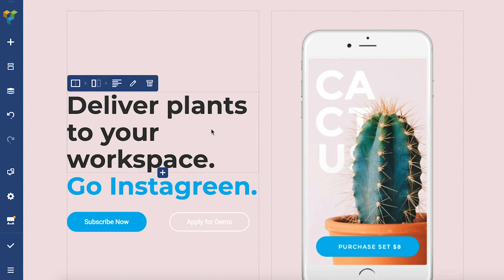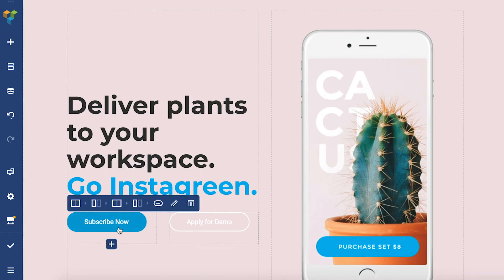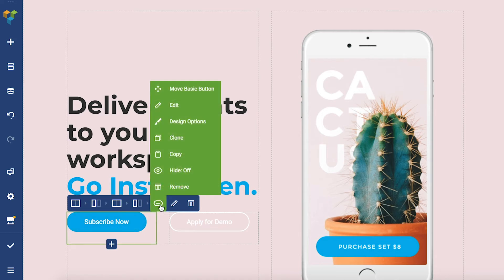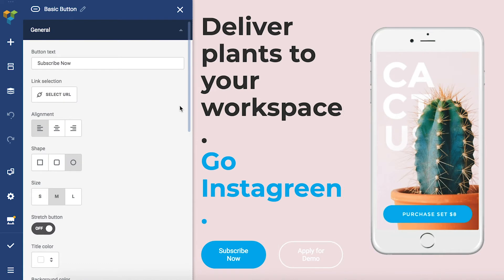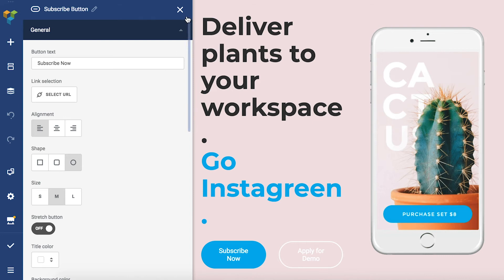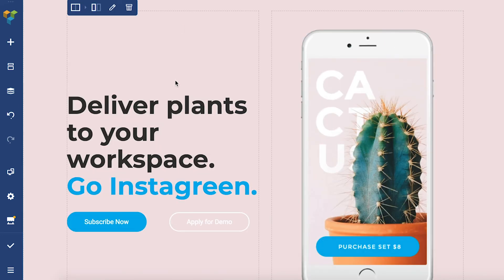How To Change Element Name In Visual Composer Website Builder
Visual Composer Website Builder allows you to replace the default element name with your own. Learn how by following this tutorial!